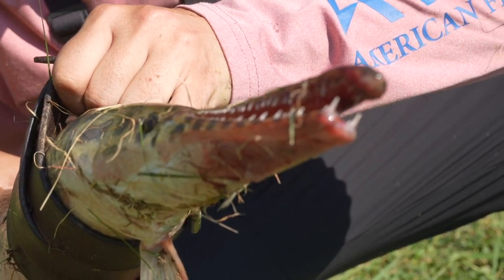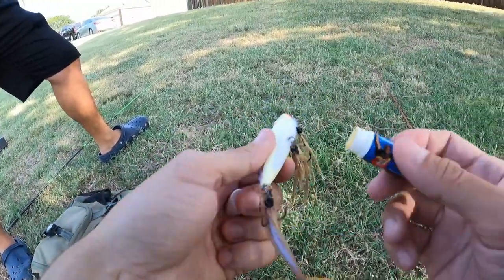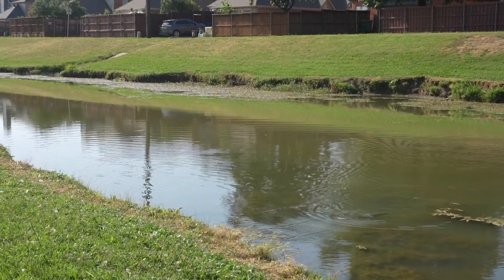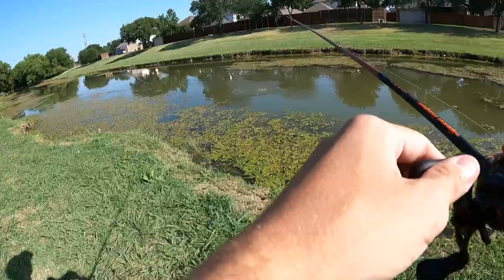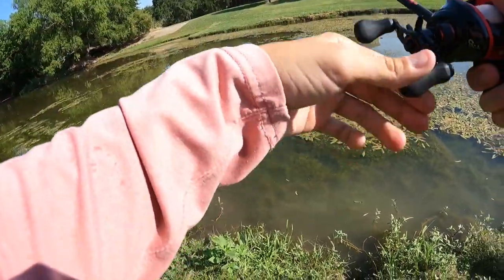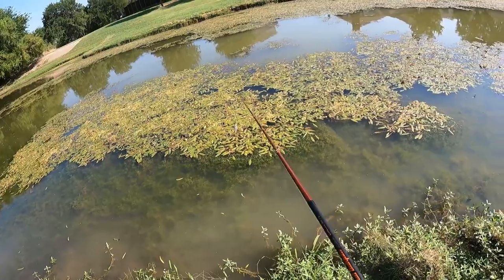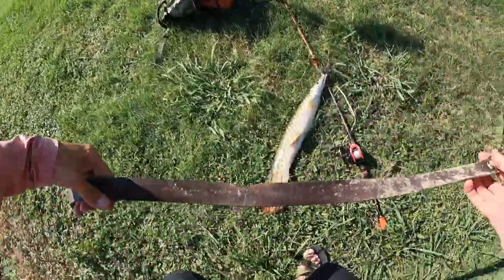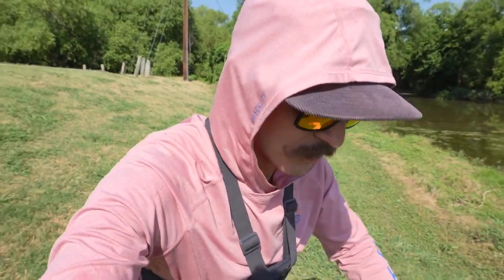Searching For Monsters Hidden In The Dallas Sewer